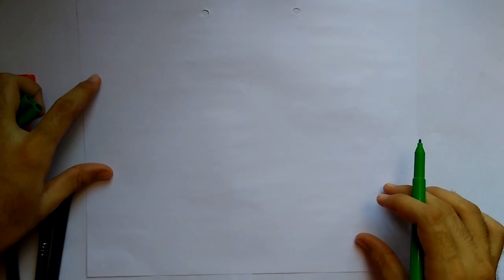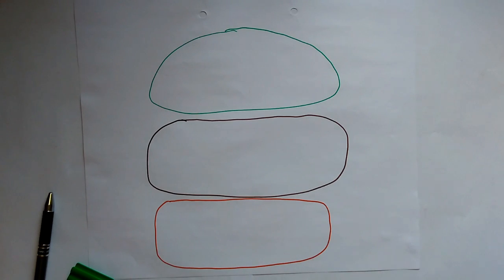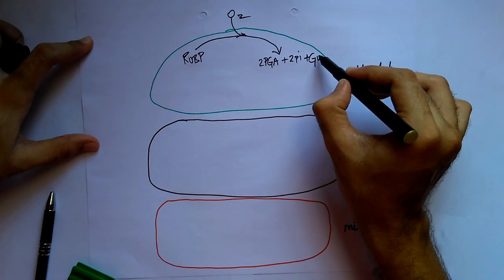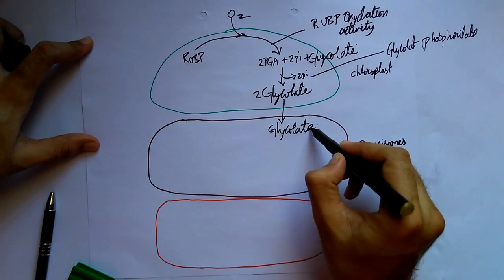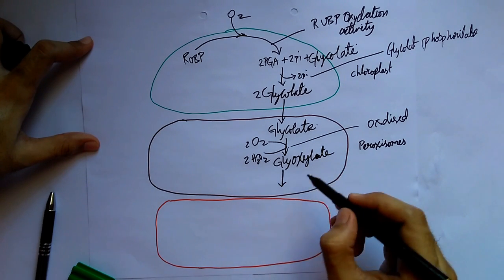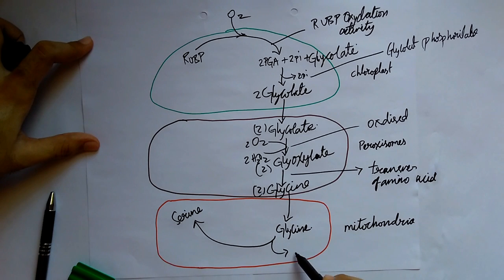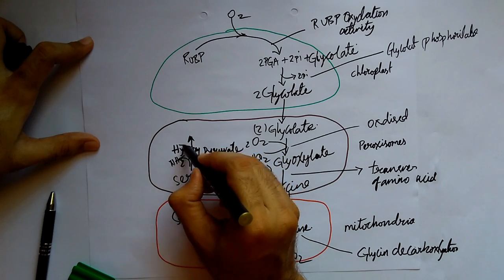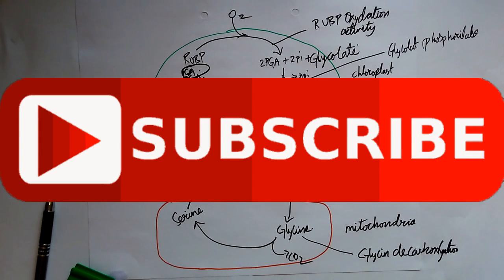C2 cycle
Photorespiration (also known as the oxidative photosynthetic carbon cycle, or C2 photosynthesis) refers to a process in plant metabolism where the enzyme RuBisCO oxygenates RuBP, causing some of the energy produced by photosynthesis to be wasted.